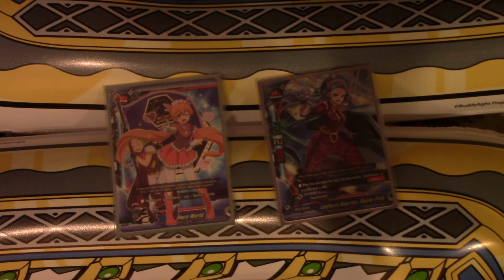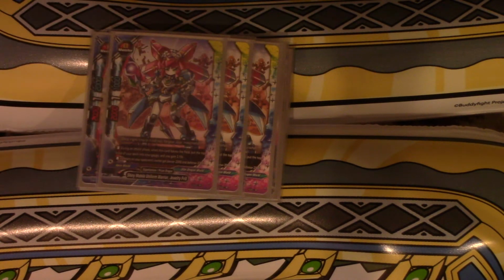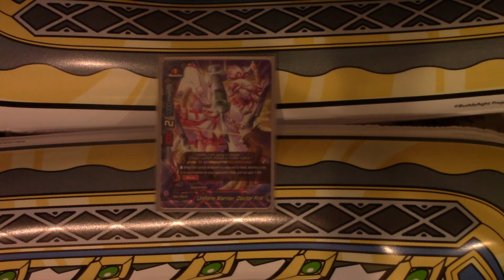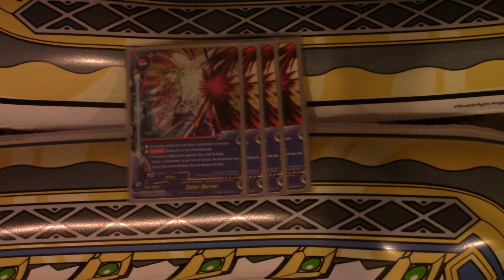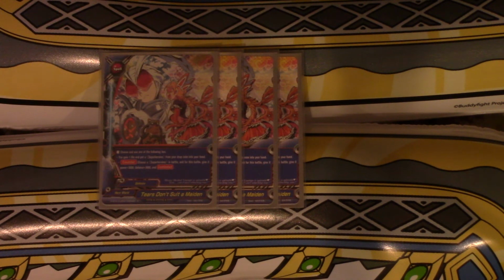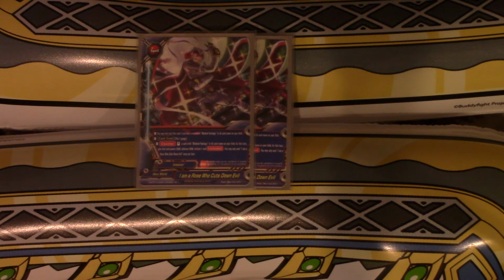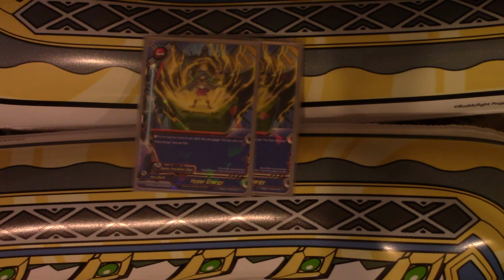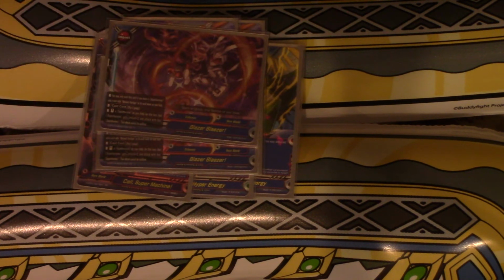Future Card Buddyfight Superheroine Deck Profile (Post Buddy Lineage)